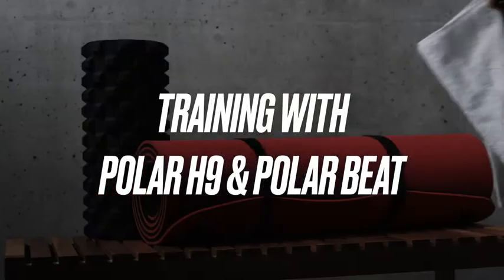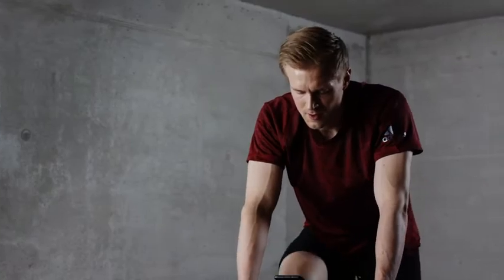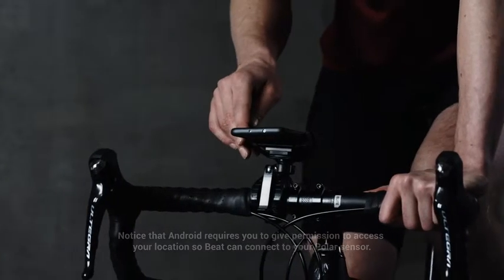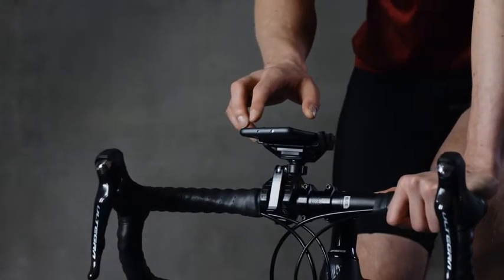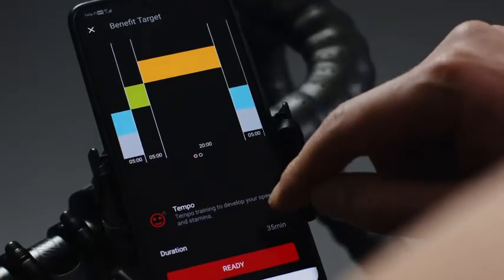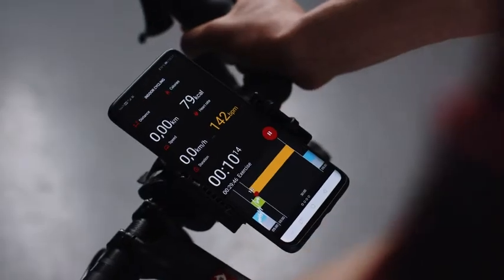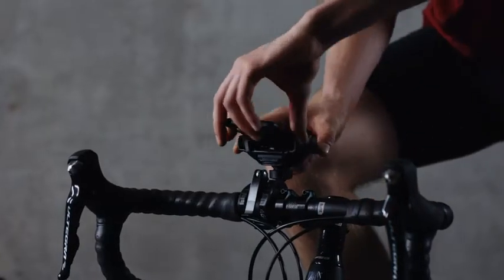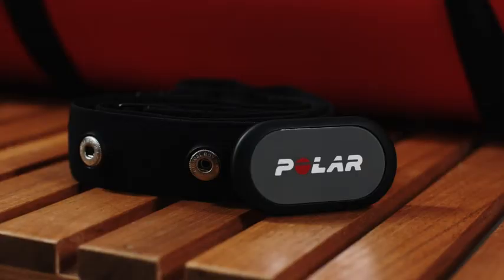POLAR H9 Heart Rate Sensor | $100k Bonuses in Description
To buy this heart rate sensor from amazon, click the following links;
1. United States
2. United Kingdom
3. Canada
BEST SELLERS
To buy from 100 best sellers in heart rate monitors from amazon, click the following links;
1. United States
2. United Kingdom
3. Canada